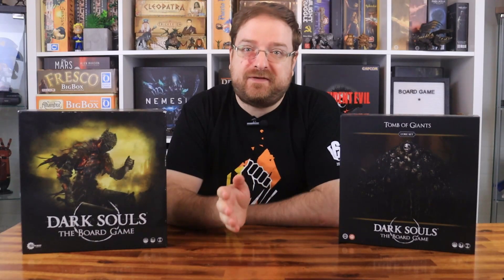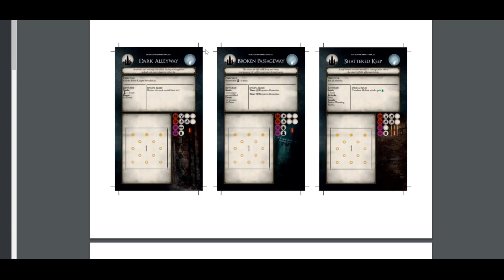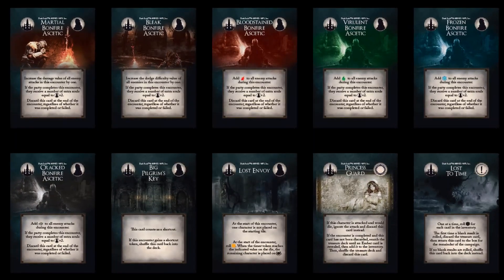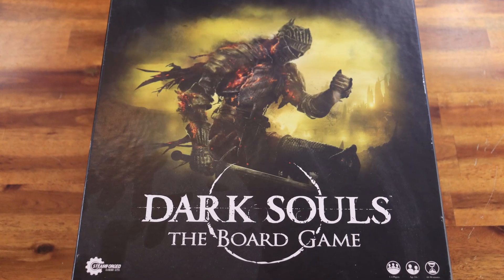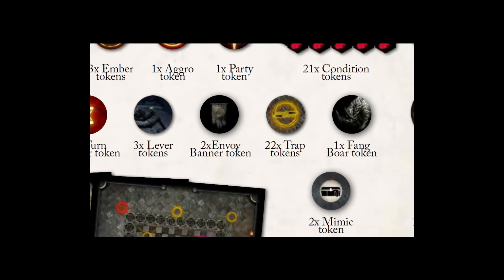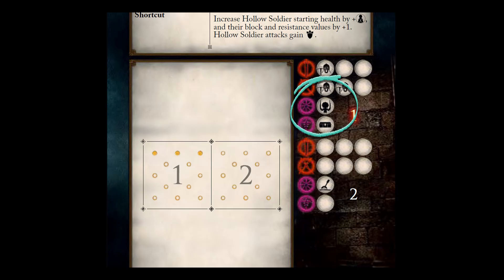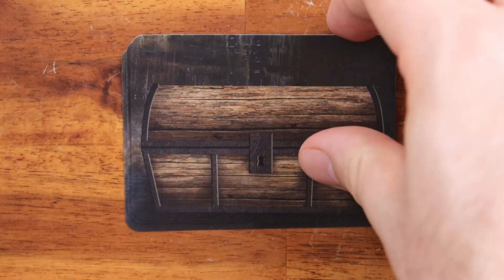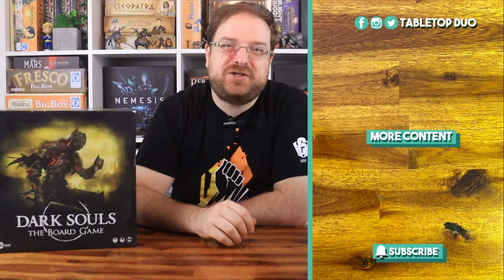Dark Souls Board Game New Sunless City rulebook, event & encounter cards for the Base Set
Nick here! Join Tabletop Duo as we dive into the details of the new Encounter and Event cards in the digital version of the Sunless City rulebook for Steamforged Games.
Learn how to adapt these cards and the Mimics from the Explorer's extension to enhance your Dark Souls board game experience. Grab your favorite drink and get ready for some exciting gameplay!

If you are looking for the Dark Souls Sunless City Rulebook and new cards, go to this

And some Bloodborne Review Videos!